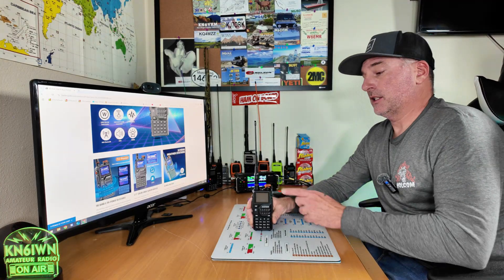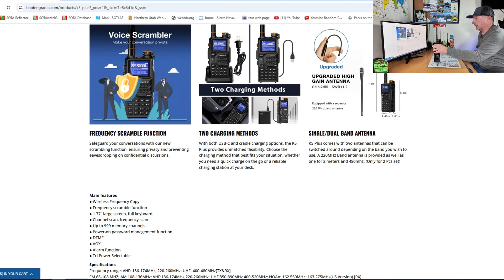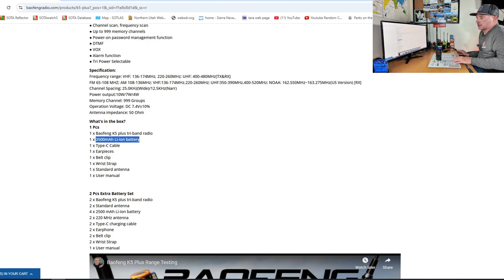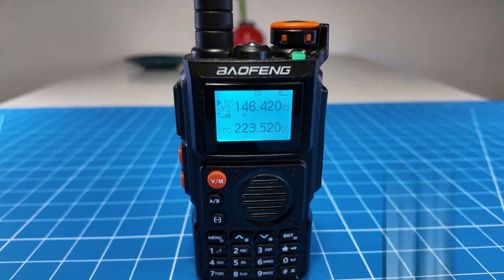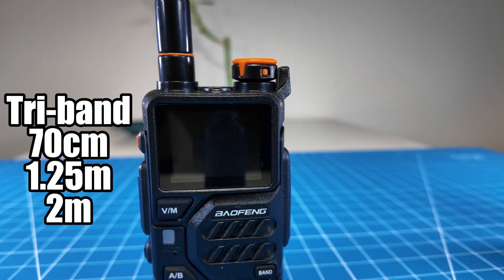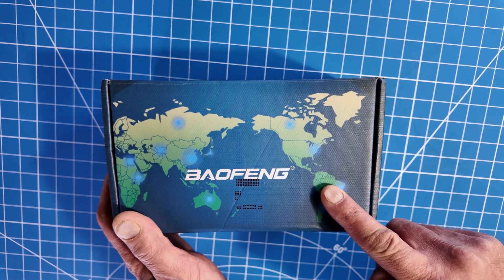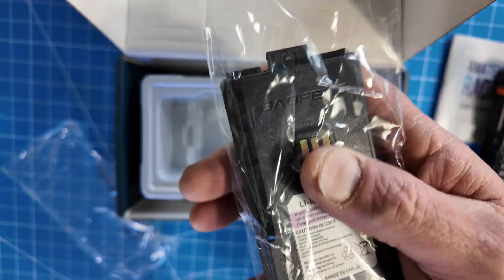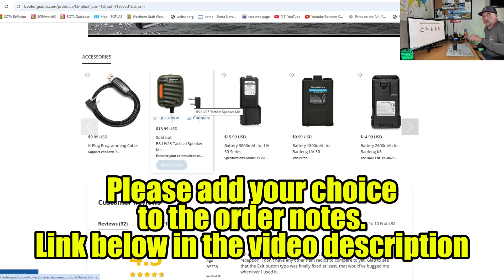NEW Baofeng K5 10Watts?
Taking a peak at the NEW Baofeng K5 10Watt tri-band ham radio.
Does it do 10 Watts??? Let's put it on the meter and find out! NOAA weather, USB-C charging, 999 channels, 2500mAh battery, and more...
Using my link below will get you 1 free programming cable or shoulder mic!
Add the item of your choice to your order and use the code below.